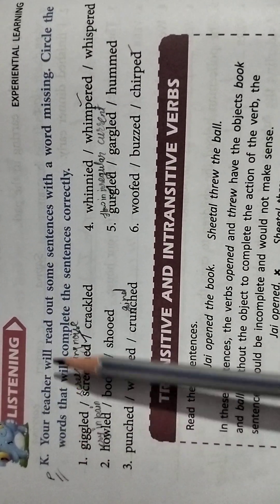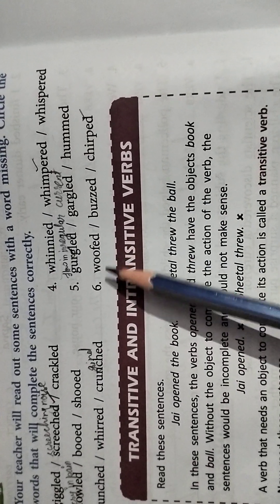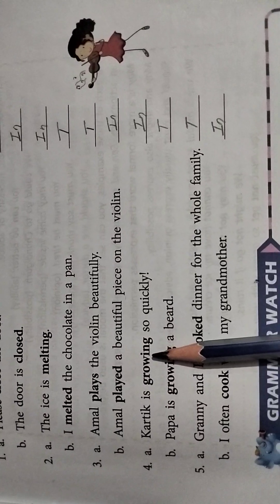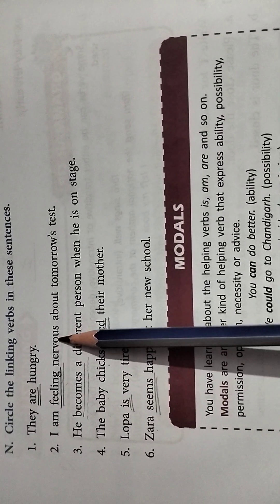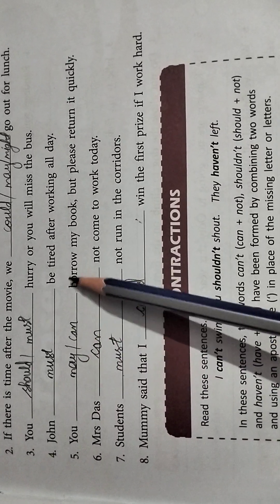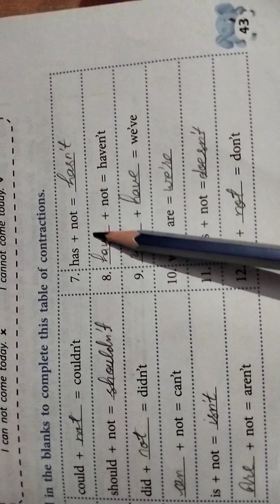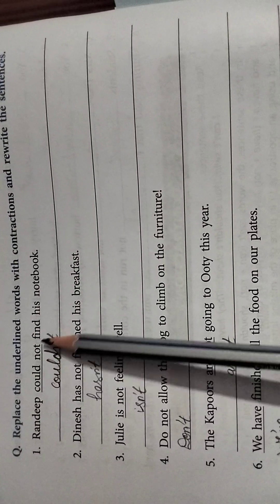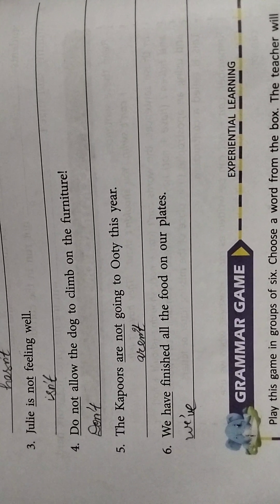Verb Class-5th Grammar Zone chapter -4 Part -2